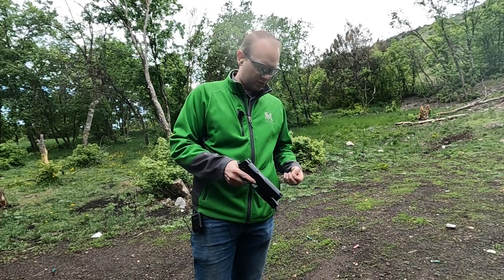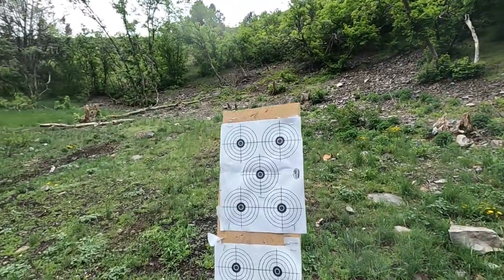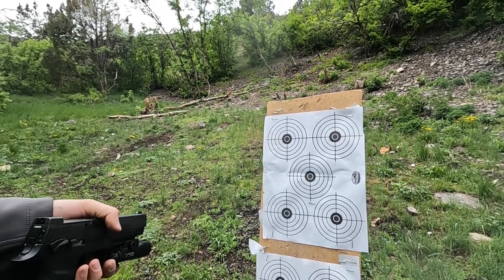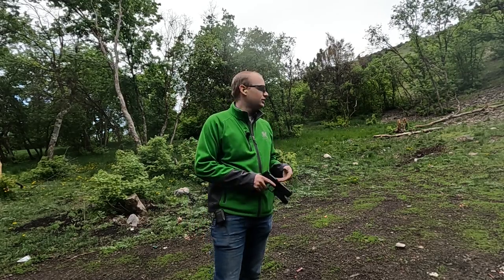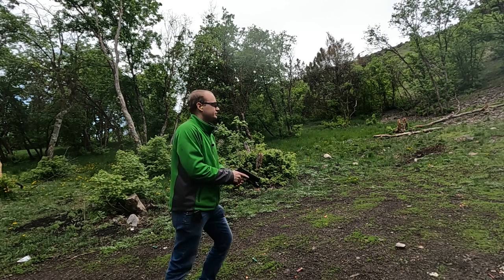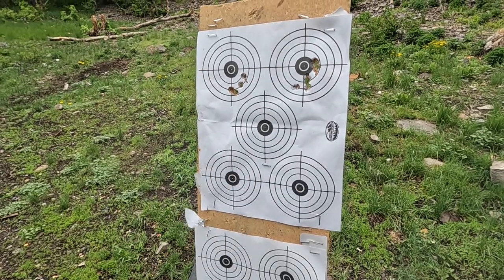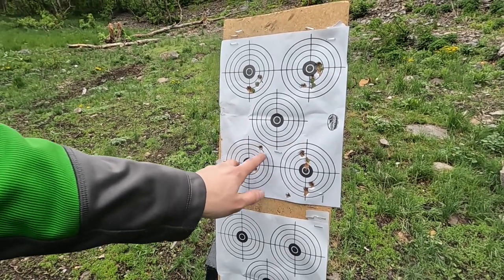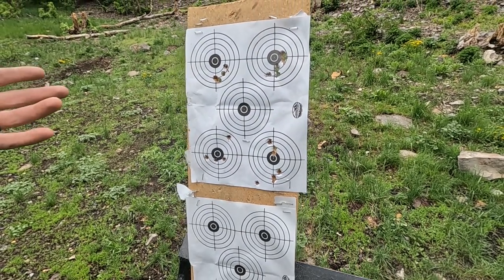Powder Coated vs Factory Ammo Accuracy Test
One viewer asked me the question if powder coating cast projectiles were less accurate then standard FJMs today I test it to find out.

Any attempt at re-preforming any act in this video is at your own risk. All work on arms (AND AMMUNITION) should be carried out by a licensed individual and all state and federal rules apply to such. Nothing in this video is considered legal advice, please consult your attorney for legal advice. We (including YouTube) will not be held liable for any injury to yourself or damage to your arms resulting from attempting anything shown in any our videos.